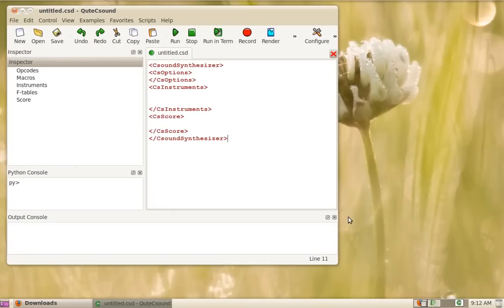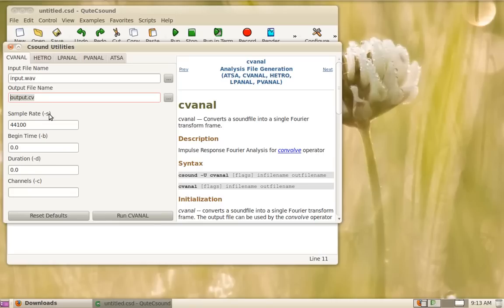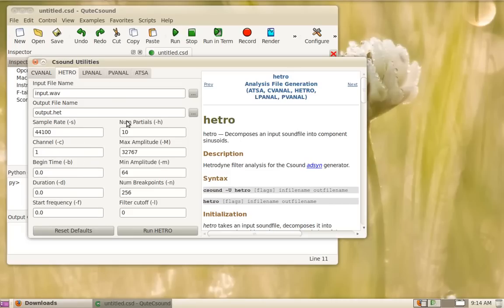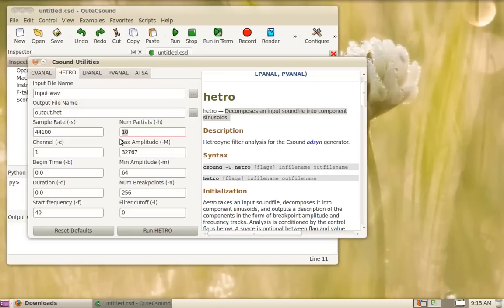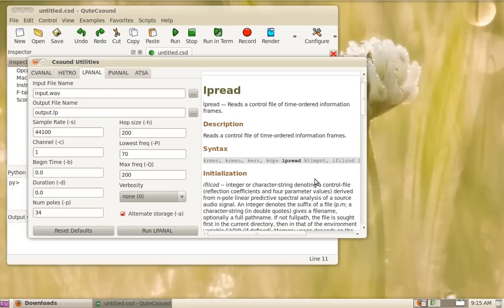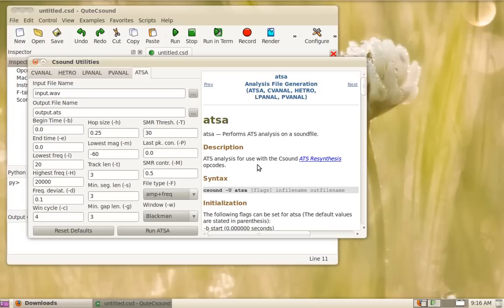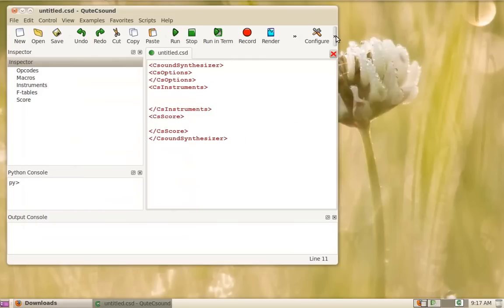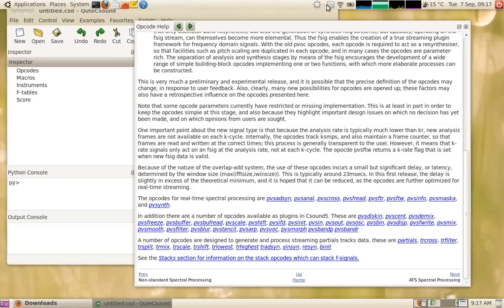Analysis-Resynthesis Utilities in Csound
A quick overview of the Analysis Standalone Utilities in Csound, and their usage within QuteCsound